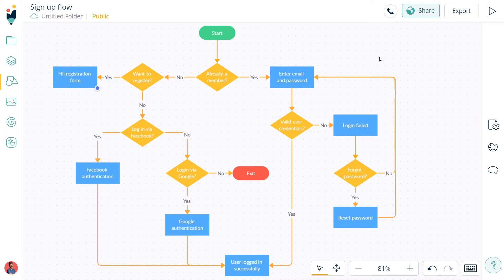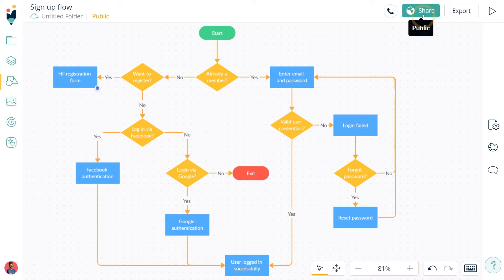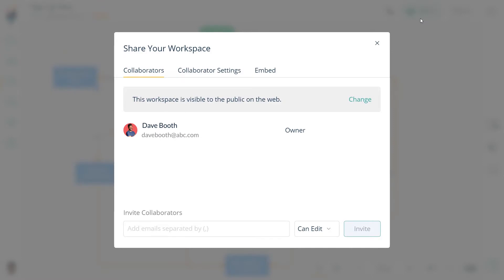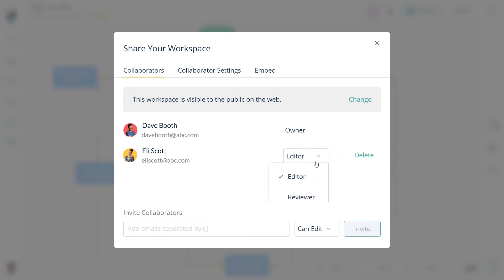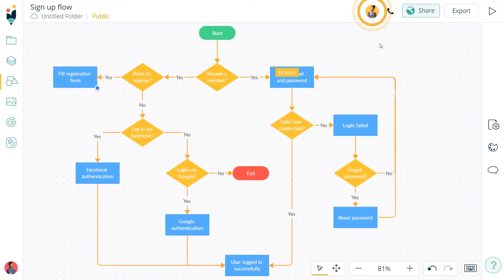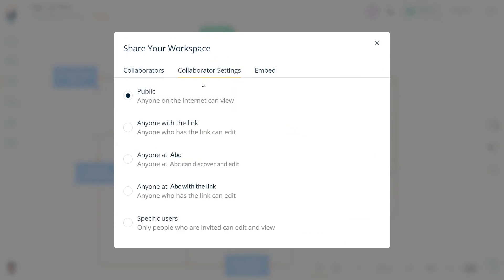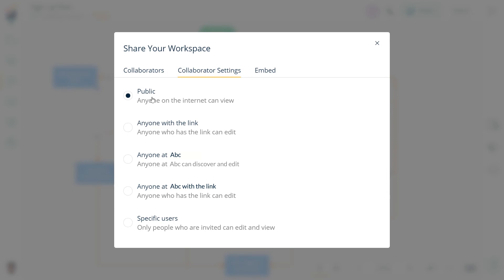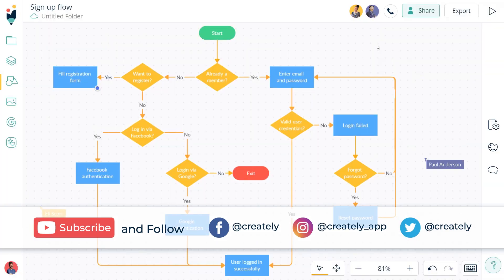How to add collaborators to your Creately Workspace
Creately enables you to work seamlessly and in real-time with your team. Check out this video to find out how to add collaborators to the canvas and manage permissions and viewing rights when you do.